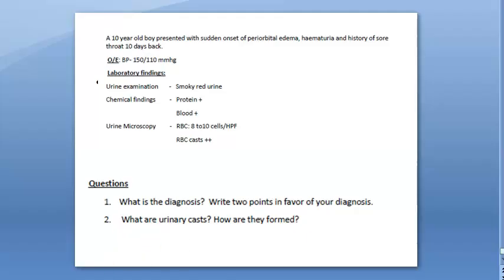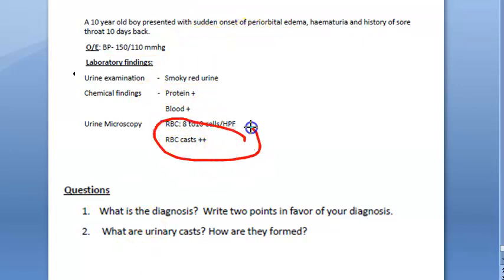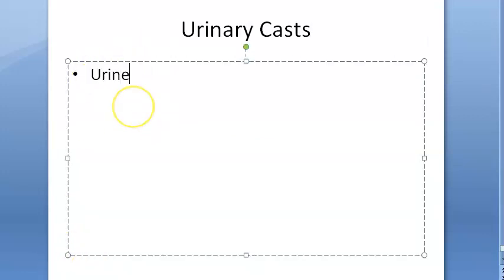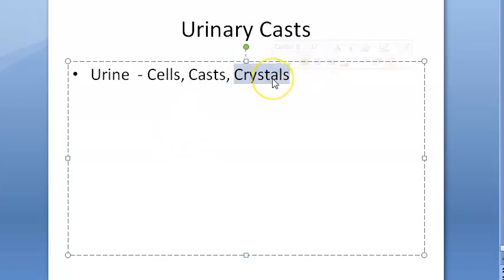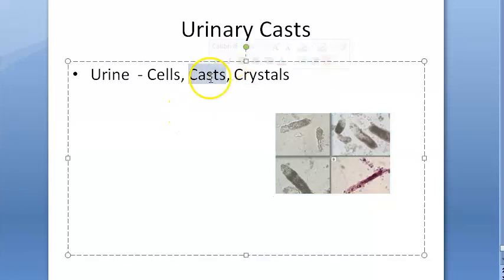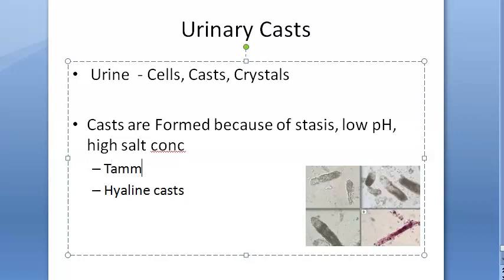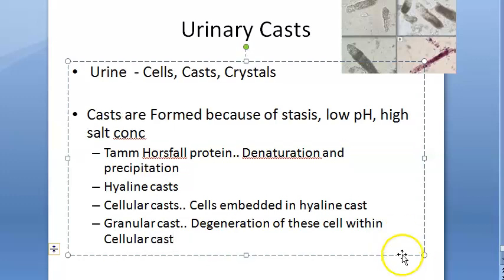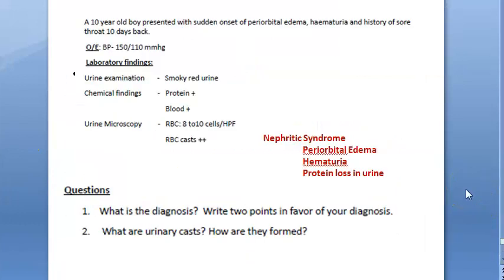Pathology 665 a Nephritic Syndrome hematuria urinary cast urine tamm horsfall protein case study